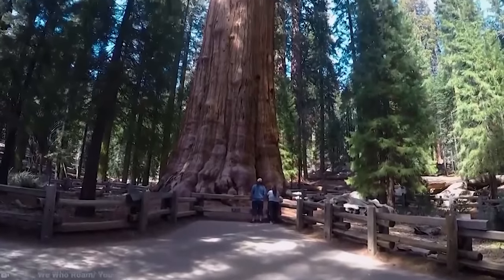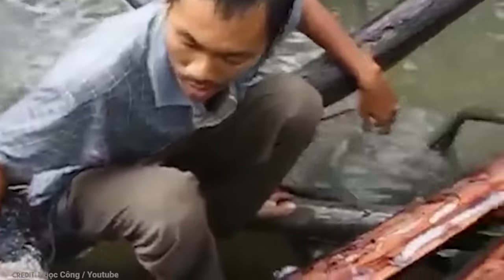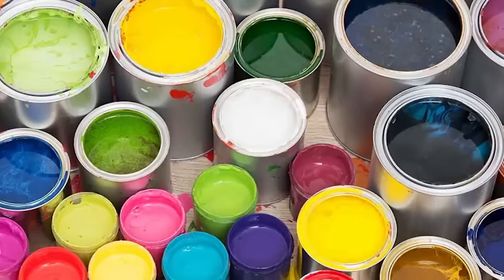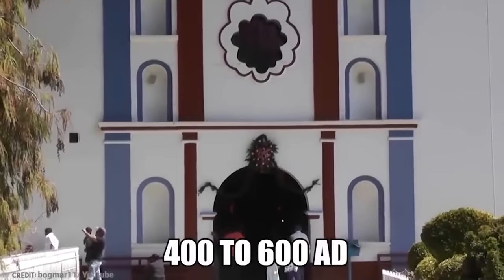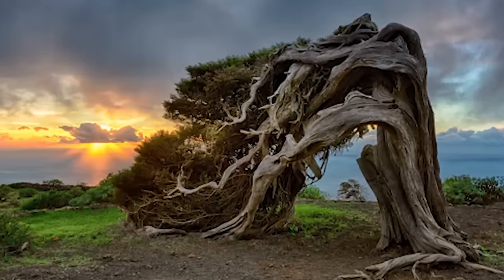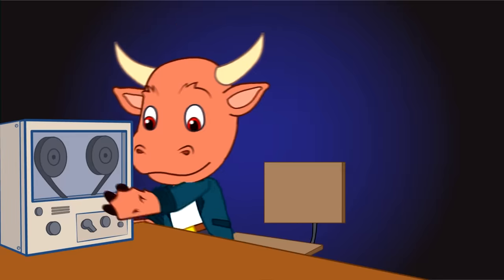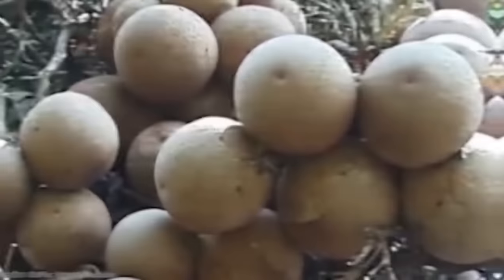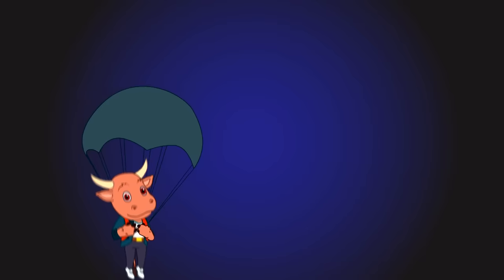15 Most Unusual Trees in the World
Some trees truly stand out. Be it the spindly ones that exist in the imagination of Tim Burton, the wise ones that guide Link in The Legend of Zelda or the immense mythical behemoth of Norse mythology that is Yggdrasil. But what if we were to tell you that there are REAL trees that give these fictional ones a run for their bark? These are the most unusual trees in the world!